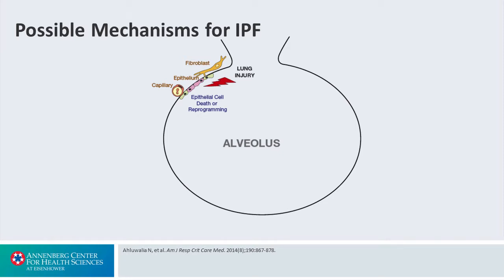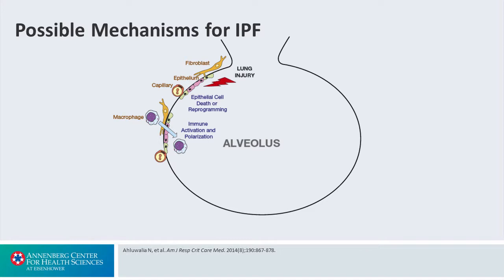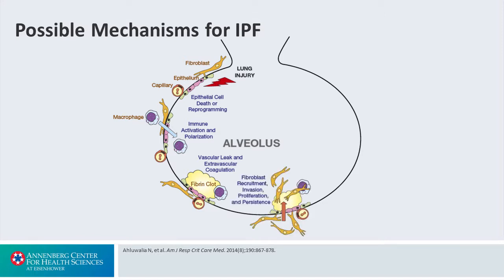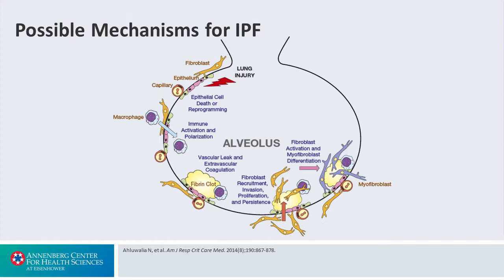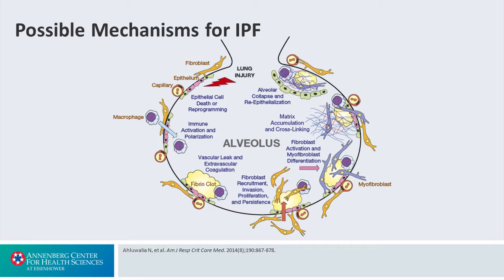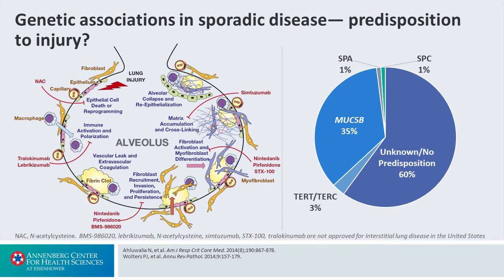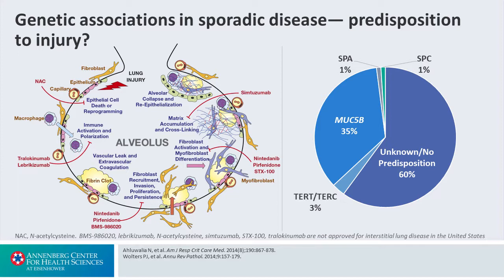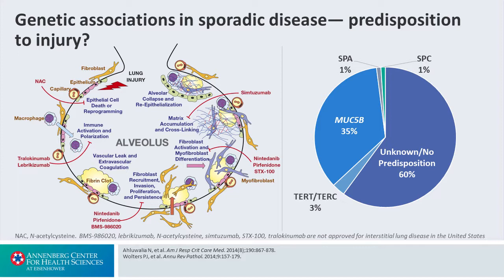Pathogenesis: Mechanisms - Interstitial Lung Disease: Altering the Disease Course